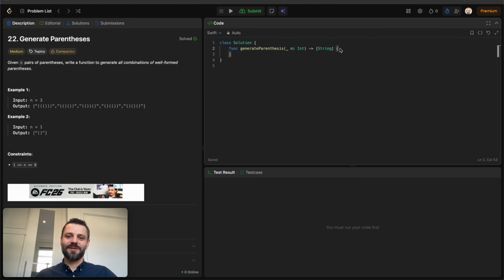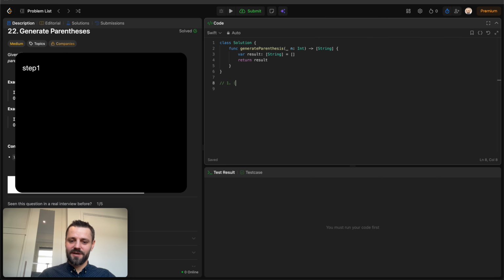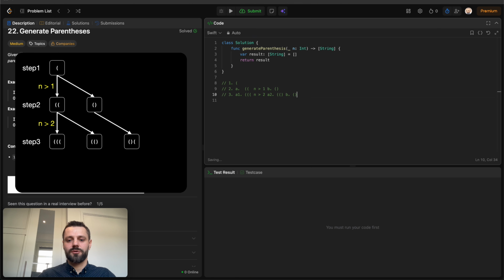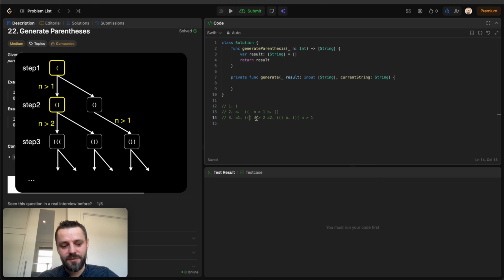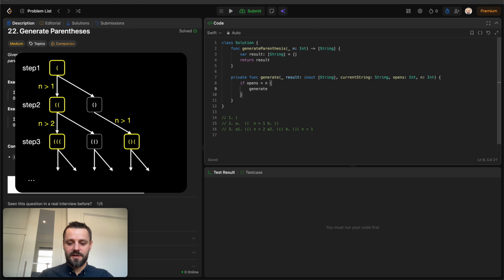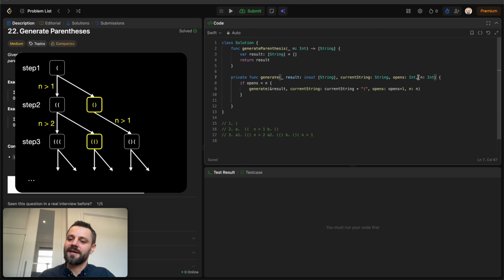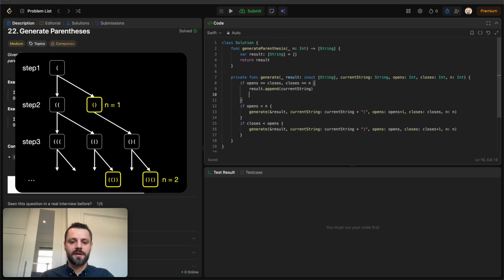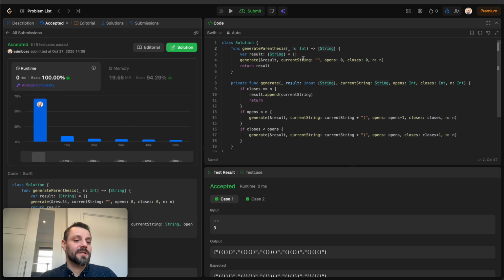LeetCode. 22. Generate Parentheses. Coding in Swift.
00:00 Intro to the task
00:50 Solving the problem
09:27 Checking and submitting the solution